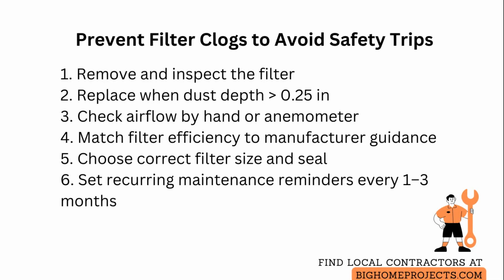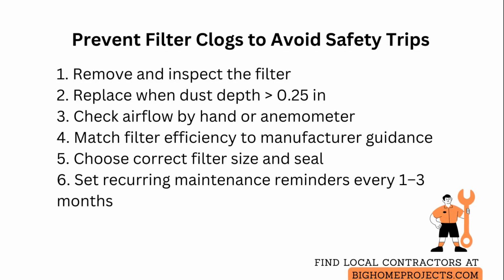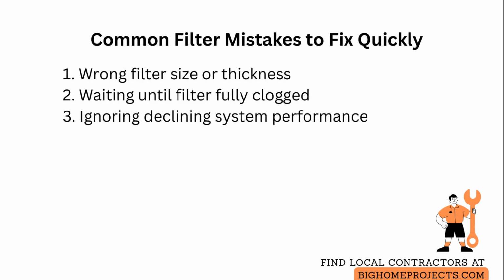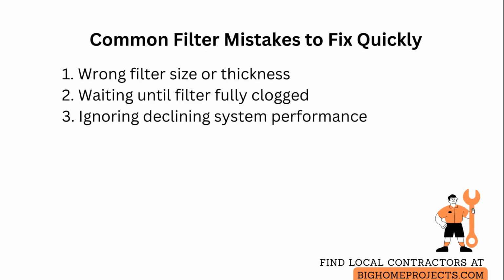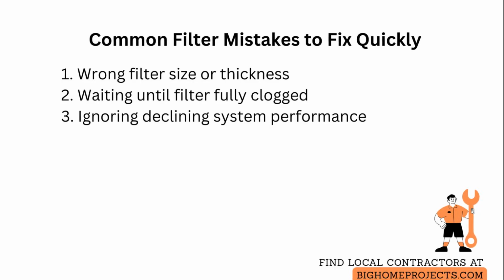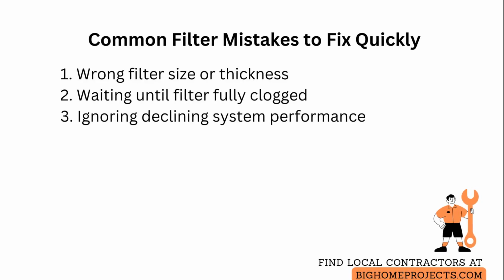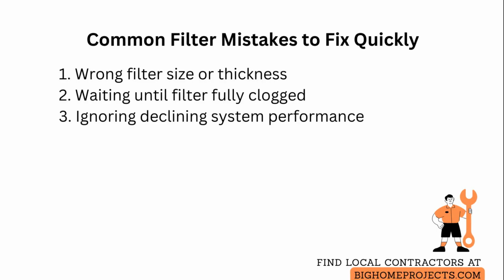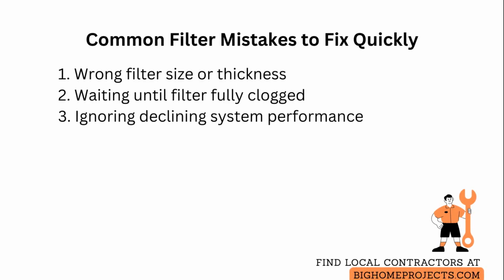Motor protector tripping from clogged furnace filter causing airflow fault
Dirty furnace and air handler filters can cause safety switch trips, reduced airflow, overheating, and pressure faults in HVAC systems. Learn how to check and replace clogged air filters, measure airflow with simple hand checks or an anemometer, choose the correct filter size and efficiency for your unit, and set maintenance reminders every one to three months to prevent motor protector and thermal switch shutdowns. This guide covers common causes of safety trips, step by step filter inspection tips, signs of restricted airflow, and when to call a professional HVAC technician for coil cleaning or system diagnosis. Search terms: clogged air filter causing shutoff, HVAC safety switch trip, low airflow troubleshooting, replace furnace filter, filter maintenance schedule, motor protector trip causes.

About Us